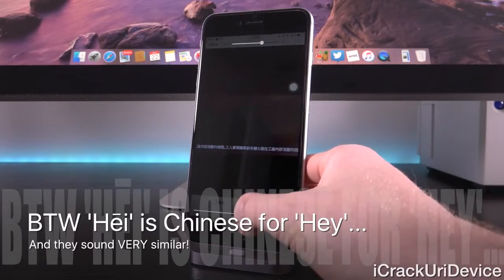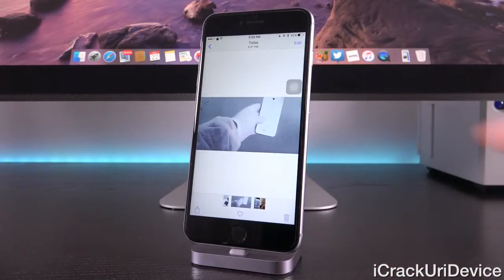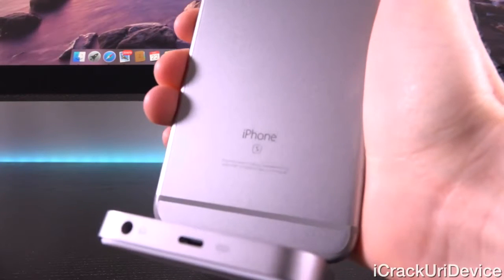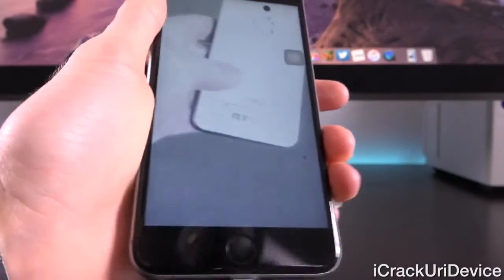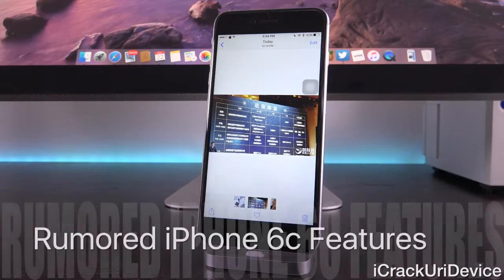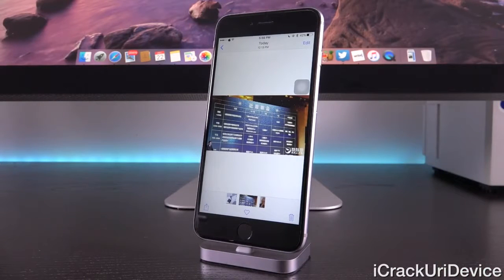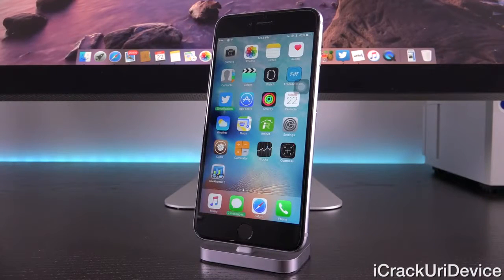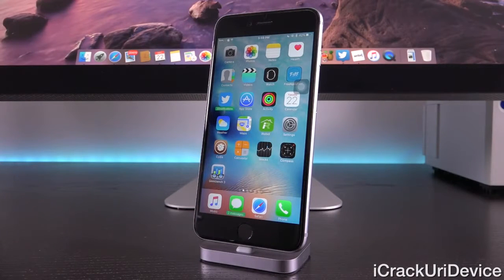iPhone 7 Just Leaked? - New Video & New Rumors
iPhone 7 Prototype Leaked from Chinese Factory? New Rumors and Video falsely showcase the next-generation iPhone 7 plus its new design!

 iPhone 7 discussed video from ViralVideoLab - Original:

 Watch my iPhone 7 Prototypes video next (Secret Testing) - HERE:

Apples iPhone 7 is scheduled to be unveiled fall of 2016. Its been rumored to nix the 3.5mm headphone jack, feature 3GB of RAM, an A10 CPU and sport an all-new design.

▶️ Like Me:
▶️ Google+ Page: